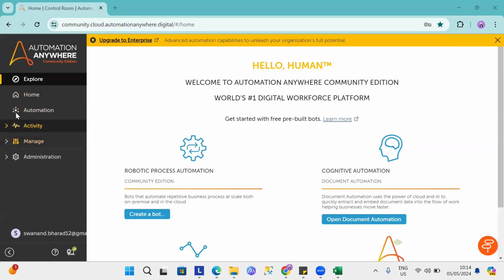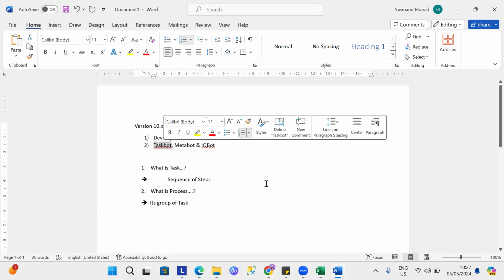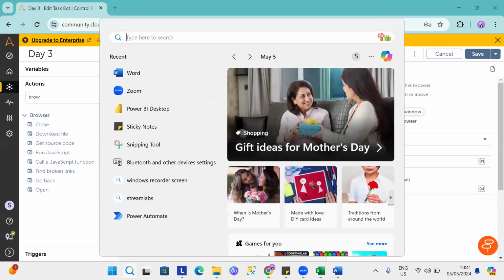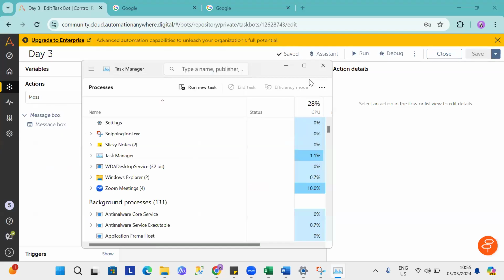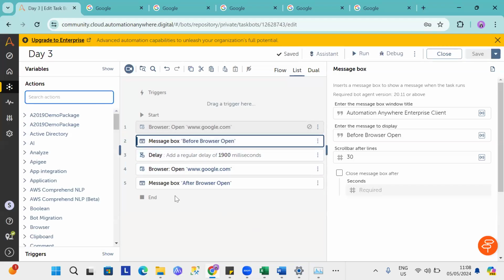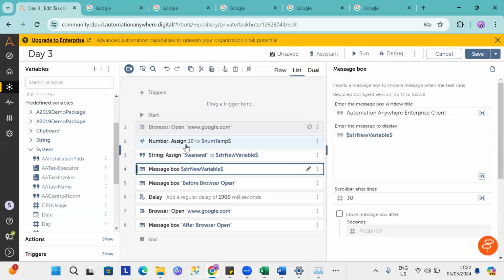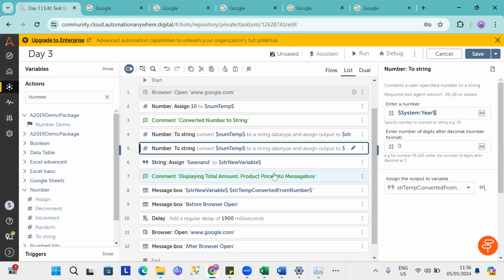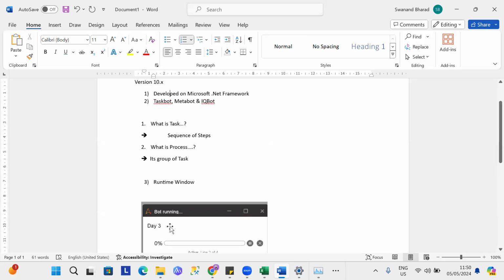Automation Anywhere by Swanand Session 3